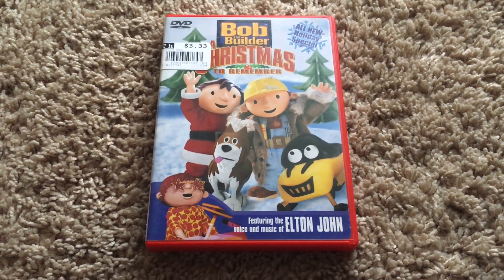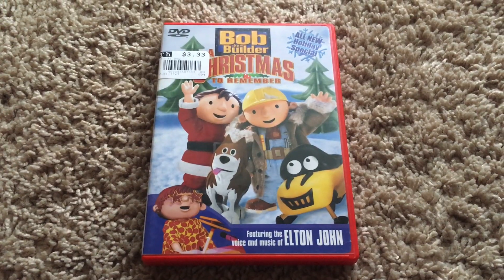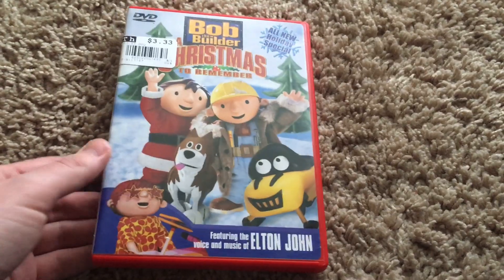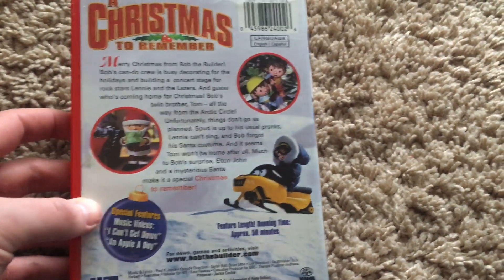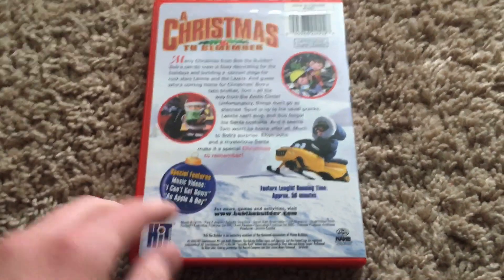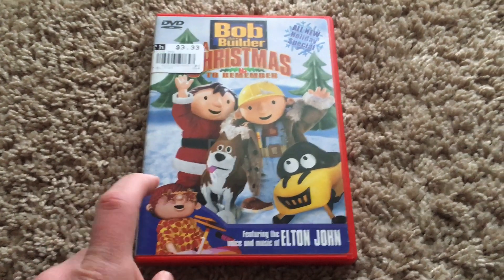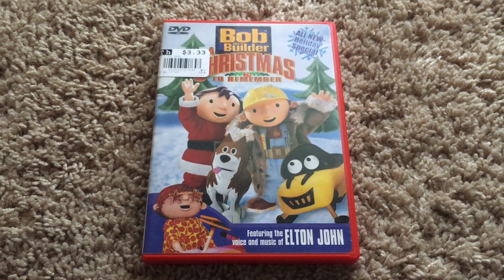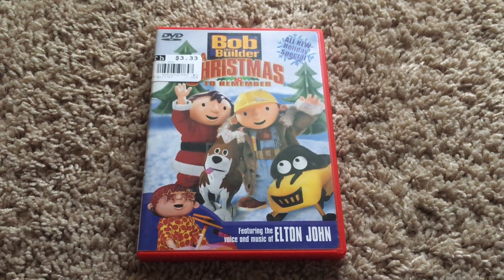Bob The Builder A Christmas To Remember DVD Review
This is a Video where I review the DVD of the Bob The Builder Christmas Special and it’s called A Christmas To Remember. I hope you guys enjoy it.